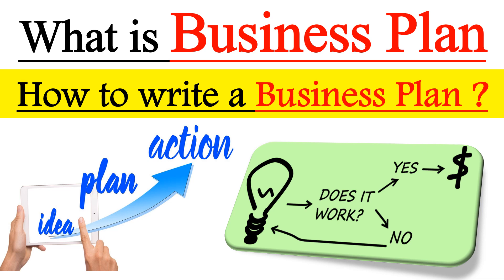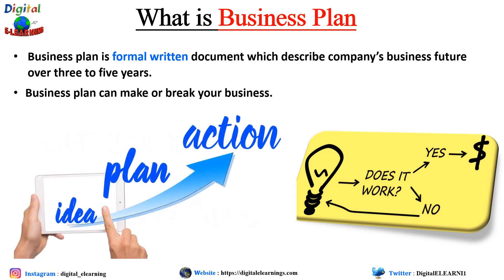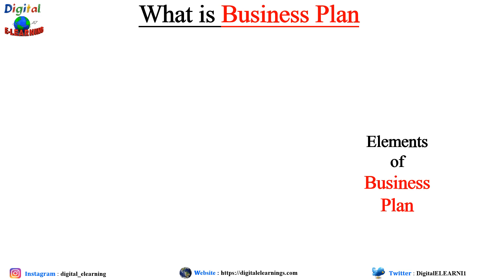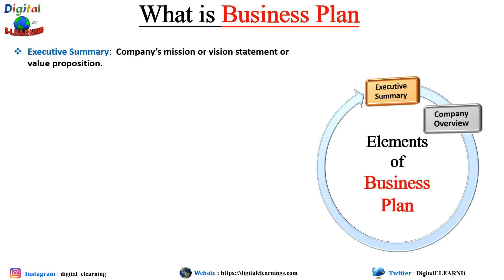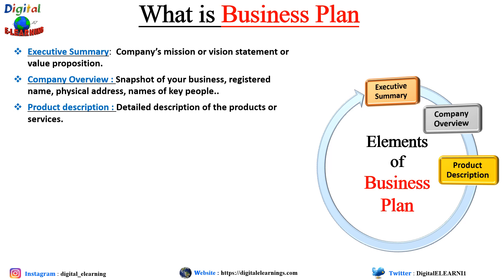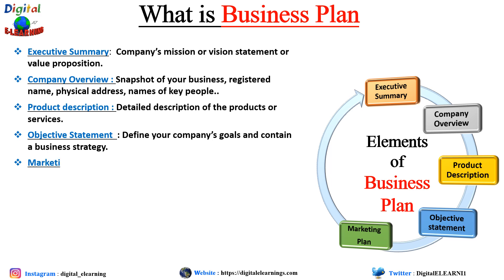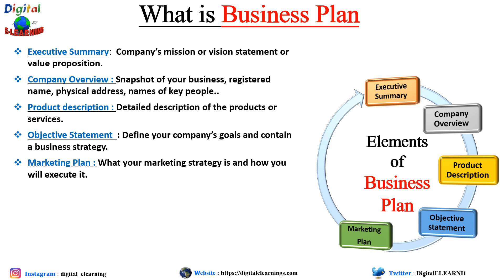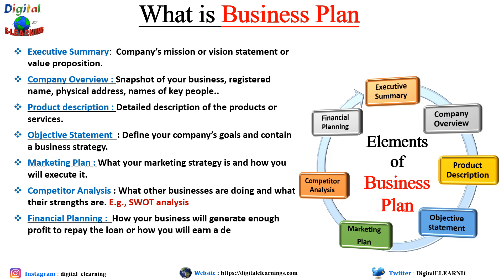What is Business Plan ? | How to Write a Business Plan Step by Step in 2024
In this video you'll learn about the all the basic essential pages every business plan should have and how to write your business plan as quickly and easily as possible even if you're a complete beginner.

🏆 𝐁𝐞𝐬𝐭 𝐁𝐨𝐨𝐤 𝐨𝐧 𝐏𝐫𝐨𝐣𝐞𝐜𝐭 𝐌𝐚𝐧𝐚𝐠𝐞𝐦𝐞𝐧𝐭 ( 🎭 𝐌𝐮𝐬𝐭 𝐑𝐞𝐚𝐝 )

📖 𝐆𝐮𝐢𝐝𝐞 𝐭𝐨 𝐭𝐡𝐞 𝐏𝐫𝐨𝐣𝐞𝐜𝐭 𝐌𝐚𝐧𝐚𝐠𝐞𝐦𝐞𝐧𝐭 𝐁𝐨𝐝𝐲 𝐨𝐟 𝐊𝐧𝐨𝐰𝐥𝐞𝐝𝐠𝐞
🚩𝐀𝐦𝐚𝐳𝐨𝐧 𝐈𝐧𝐝𝐢𝐚
🔵𝐀𝐦𝐚𝐳𝐨𝐧 𝐖𝐨𝐫𝐥𝐝𝐰𝐢𝐝𝐞

📖 𝐏𝐫𝐨𝐣𝐞𝐜𝐭 𝐌𝐚𝐧𝐚𝐠𝐞𝐦𝐞𝐧𝐭 𝐀𝐥𝐥-𝐢𝐧-𝐎𝐧𝐞 𝐅𝐨𝐫 𝐃𝐮𝐦𝐦𝐢𝐞𝐬
🚩𝐀𝐦𝐚𝐳𝐨𝐧 𝐈𝐧𝐝𝐢𝐚
🔵𝐀𝐦𝐚𝐳𝐨𝐧 𝐖𝐨𝐫𝐥𝐝𝐰𝐢𝐝𝐞

📖 𝐇𝐞𝐚𝐝 𝐅𝐢𝐫𝐬𝐭 𝐏𝐌𝐏
🚩𝐀𝐦𝐚𝐳𝐨𝐧 𝐈𝐧𝐝𝐢𝐚
🔵𝐀𝐦𝐚𝐳𝐨𝐧 𝐖𝐨𝐫𝐥𝐝𝐰𝐢𝐝𝐞

📖 𝐒𝐖𝐎𝐓 𝐀𝐧𝐚𝐥𝐲𝐬𝐢𝐬
🚩𝐀𝐦𝐚𝐳𝐨𝐧 𝐈𝐧𝐝𝐢𝐚
🔵𝐀𝐦𝐚𝐳𝐨𝐧 𝐖𝐨𝐫𝐥𝐝𝐰𝐢𝐝𝐞

📖 𝐍𝐞𝐭 𝐏𝐫𝐞𝐬𝐞𝐧𝐭 𝐕𝐚𝐥𝐮𝐞 (𝐍𝐏𝐕) 𝐆𝐮𝐢𝐝𝐞
🚩𝐀𝐦𝐚𝐳𝐨𝐧 𝐈𝐧𝐝𝐢𝐚
🔵𝐀𝐦𝐚𝐳𝐨𝐧 𝐖𝐨𝐫𝐥𝐝𝐰𝐢𝐝𝐞

📖 𝐏𝐌𝐏 𝐏𝐫𝐞𝐩 𝐄𝐱𝐚𝐦 𝟐𝟎𝟐𝟒 - 𝟐𝟎𝟐𝟔
🚩𝐀𝐦𝐚𝐳𝐨𝐧 𝐈𝐧𝐝𝐢𝐚
🔵𝐀𝐦𝐚𝐳𝐨𝐧 𝐖𝐨𝐫𝐥𝐝𝐰𝐢𝐝𝐞

📖 𝐇𝐨𝐰 𝐭𝐨 𝐖𝐫𝐢𝐭𝐞 𝐚 𝐁𝐮𝐬𝐢𝐧𝐞𝐬𝐬 𝐏𝐥𝐚𝐧
🚩𝐀𝐦𝐚𝐳𝐨𝐧 𝐈𝐧𝐝𝐢𝐚
🔵𝐀𝐦𝐚𝐳𝐨𝐧 𝐖𝐨𝐫𝐥𝐝𝐰𝐢𝐝𝐞

𝐒𝐭𝐞𝐩-𝐛𝐲-𝐒𝐭𝐞𝐩 𝐆𝐮𝐢𝐝𝐞 𝐭𝐨 𝐖𝐫𝐢𝐭𝐢𝐧𝐠 𝐚 𝐁𝐮𝐬𝐢𝐧𝐞𝐬𝐬 𝐏𝐥𝐚𝐧 :
Crafting an Executive Summary
Developing a Business Description
Creating an Operational Plan
Organization and Management Structure
Establishing the Legal Structure
Formulating a Marketing and Sales Strategy
Conducting a Competitive Analysis
Defining Your Unique Selling Proposition
Preparing the Financial Plan
Seeking Business Advice

⏱️ 𝑻𝒊𝒎𝒆 𝑺𝒕𝒂𝒎𝒑 ⏱️
0:00 - Introduction
0:38 - Business Plan vs Business Case
1:29 - Elements of Business Plan
6:22 - Benefits of Business Plan

𝐂𝐨𝐦𝐦𝐨𝐧 𝐊𝐞𝐲 𝐬𝐞𝐚𝐫𝐜𝐡 𝐫𝐞𝐥𝐚𝐭𝐞𝐝 𝐭𝐨 𝐭𝐡𝐢𝐬 𝐭𝐨𝐩𝐢𝐜 :
how to write a business plan step by step